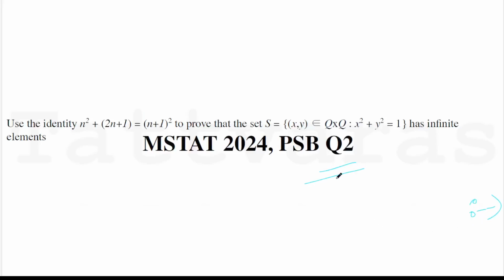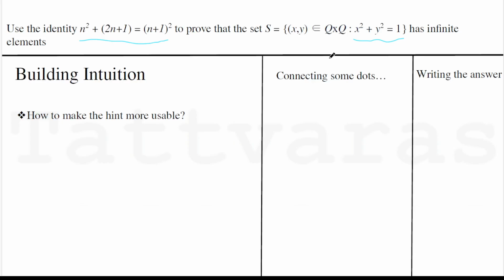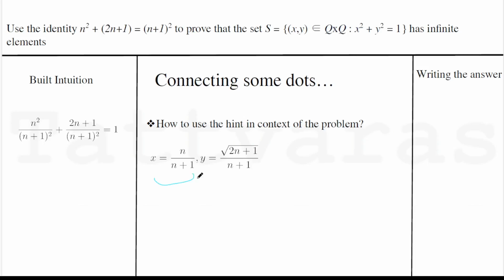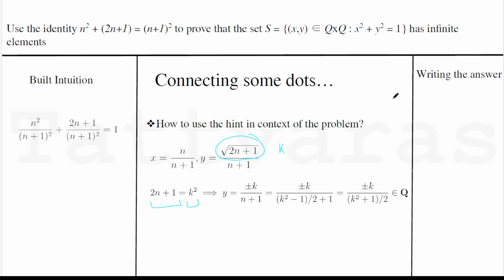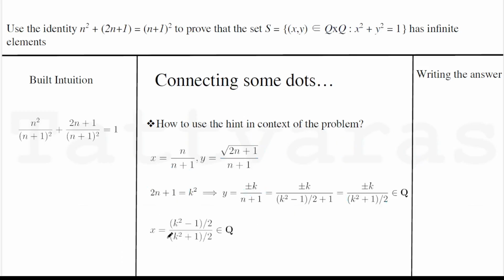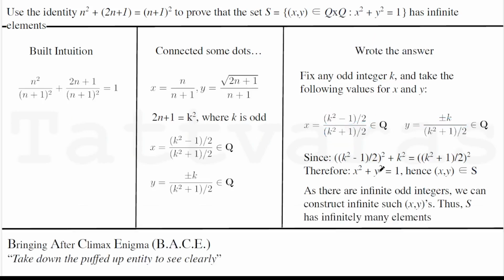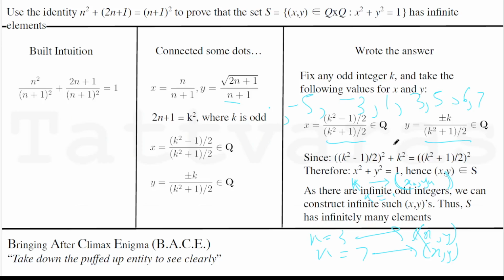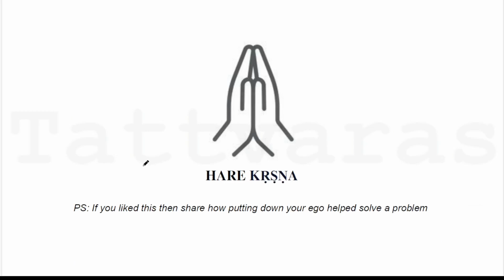MSTAT 2024 PSB | Q2 | Infinite Odd Integers + Number Theory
A minimal sufficient solution to the 2nd problem of ISI MSTAT 2024 PSB, which deals with a lot of interesting expectations associated with certain Discrete Uniform Distributions

__Chapters__

00:00 - Intro
00:39 - Building Intuition
01:52 - Connecting some dots...
05:06 - Writing the answer
08:02 - B.A.C.E.
08:30 - Outro

Hare Krishna 🙏